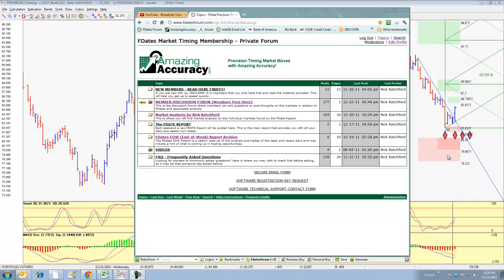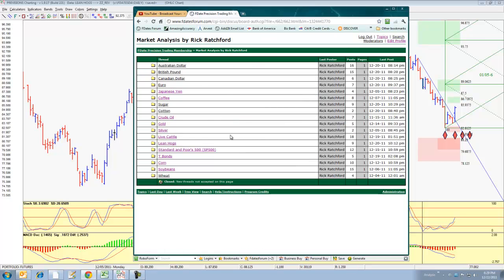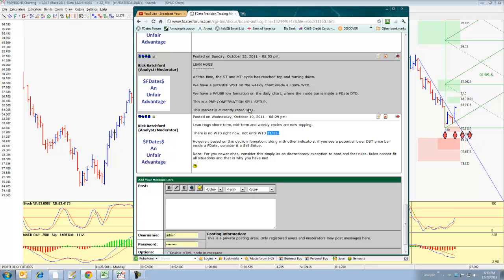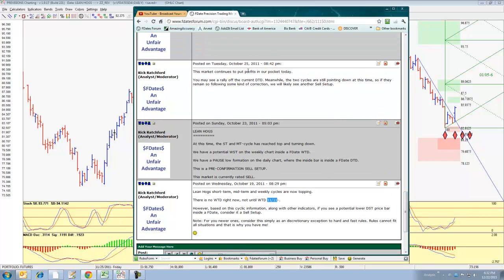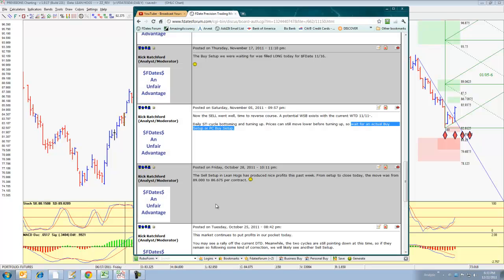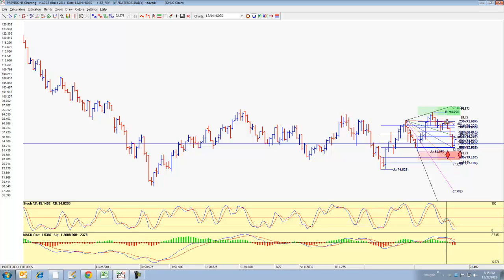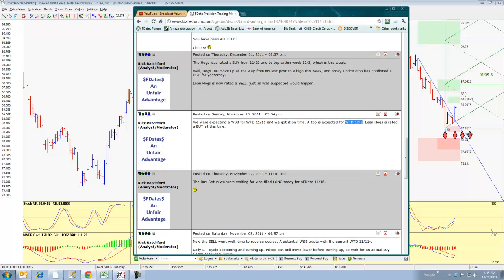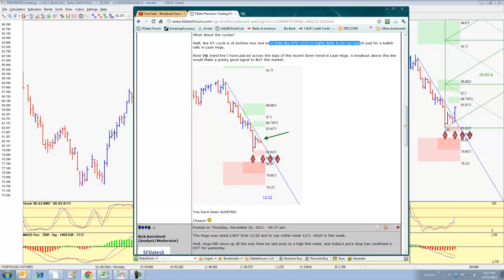FDates Membership Tour - Market Timing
You have seen the Market Forecast videos. You know about the FDates Market Timing Membership. But have you ever wondered what that membership looks like from the inside?